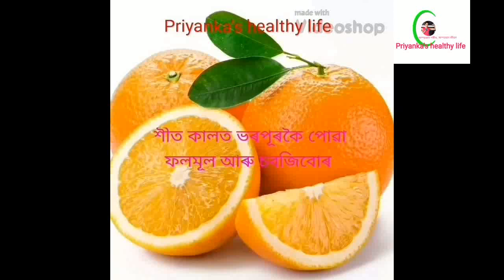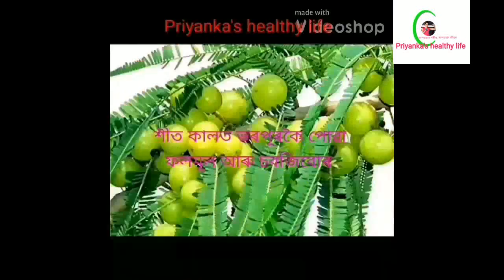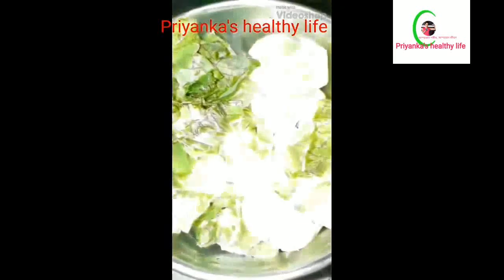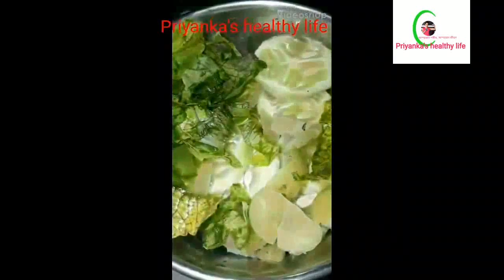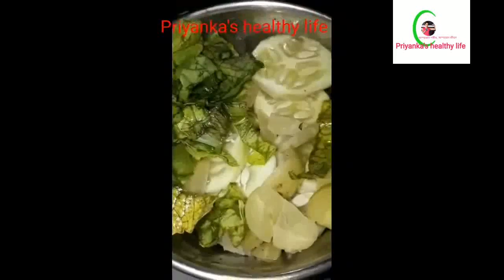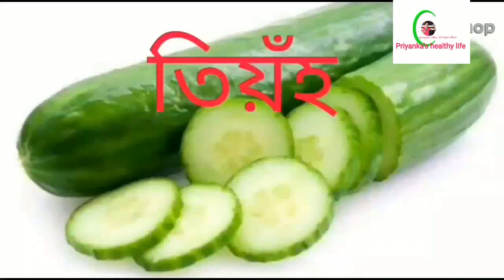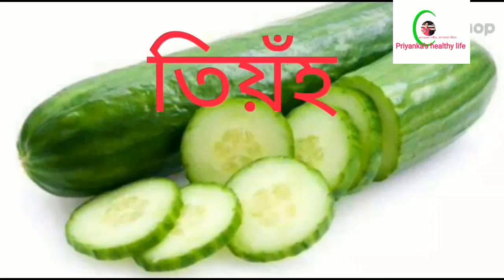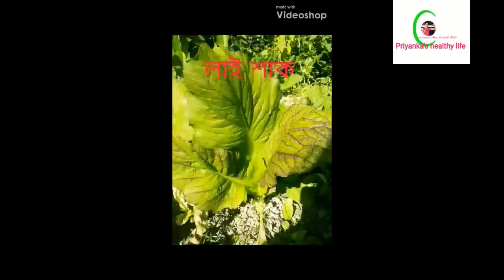Petor sorbi komua upai । Khin hua upai । Detox water । Fat lose । Weight lose । Heath tips